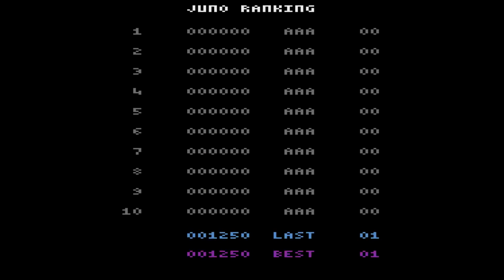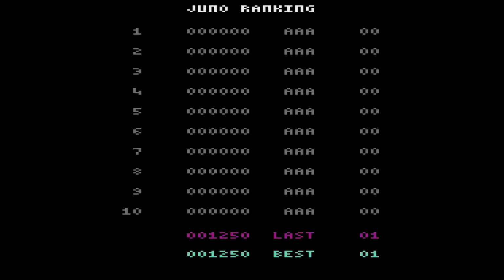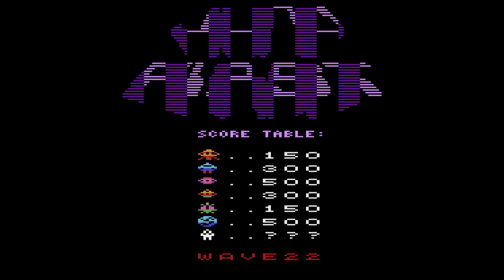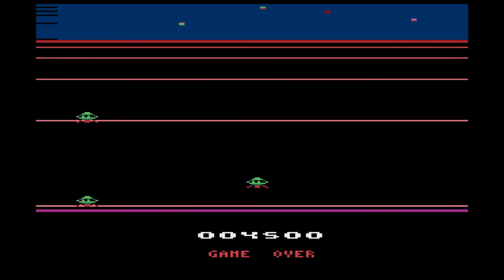10 Minute Mash-Up - No 255 - Juno First- Atari 2600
I take a look at an incredible version of "Juno First" running on the Atari 2600.

This was written by Chris Walton and can be played either on a flash cart on real hardware or on an emulator, either way go check it out.